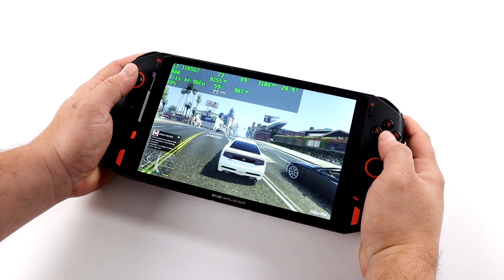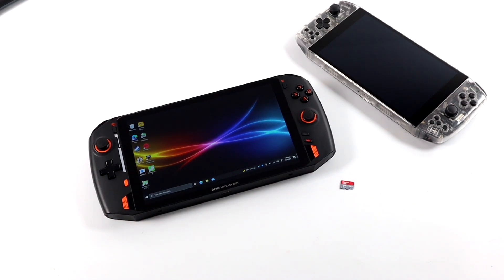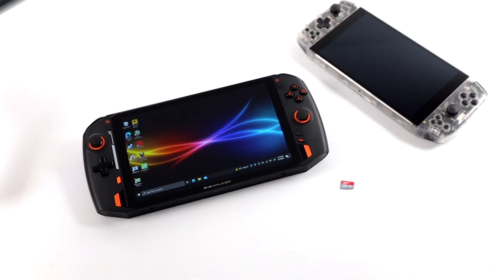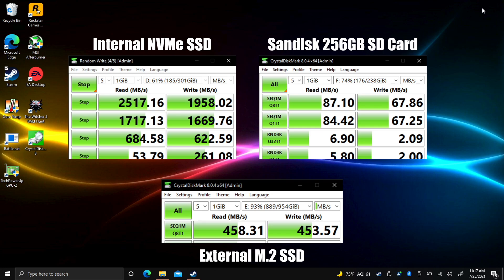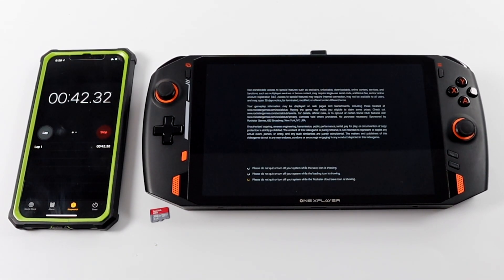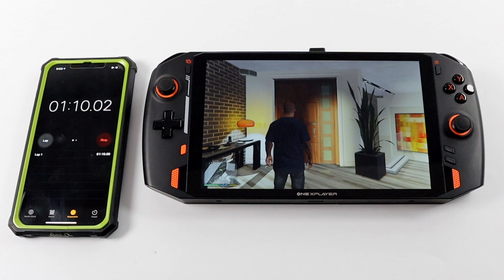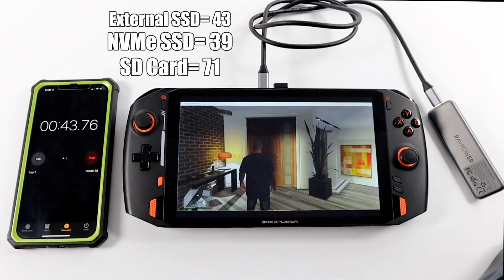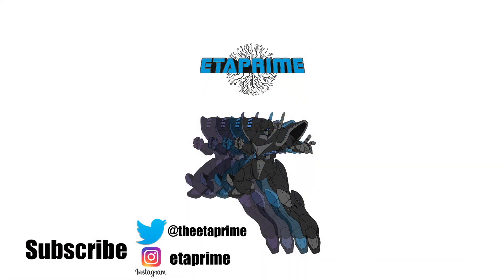Running Steam Games From An SD Card Handheld Gaming PC Test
With the Valve Steam deck on the way so I wanted to see how well we could run Steam games from a Micro Sd card on a handheld gaming PC.
In this video, we test this out on the OneXPlayer handheld gaming PC I wanted to use the AYA Neo but the founder's edition doesn't have a micro-sd card slot. We test CS GO, The Witcher 3, and GTA5 on a micro SD card  VS an NVMe drive and I even test out an external SSD.

00:00-Intro
00:30-Overview
02:34-Steam Sd Card Setup
03:47-Drive Speed Test
04:57-CS GO Test
05:28-GTA5 Test
06:02-The Witcher 3 Test
07:20-External SSD Test

ETAPRIME
12520 Capital Blvd Ste 401 Number 108